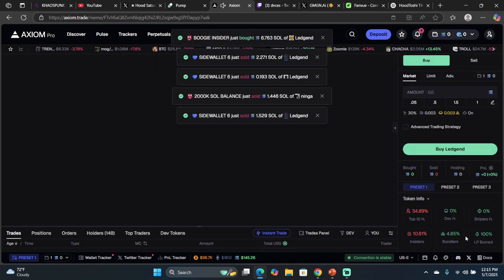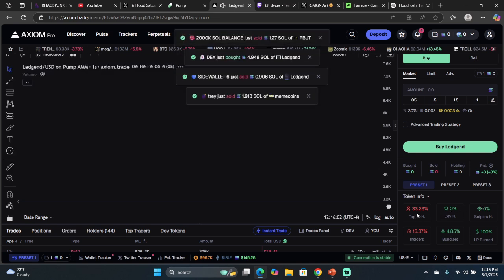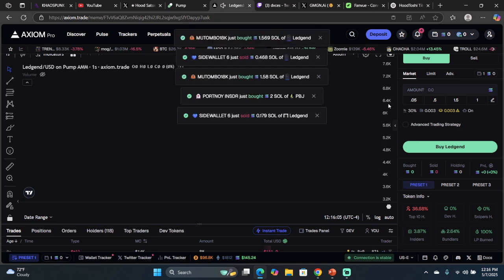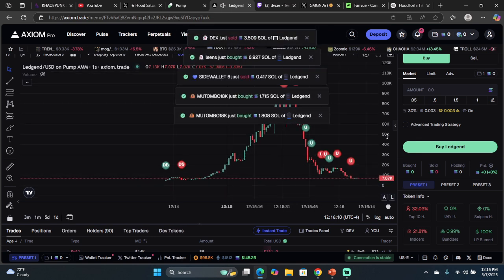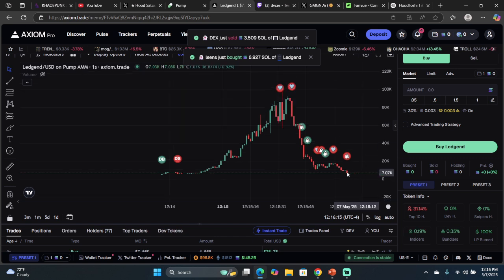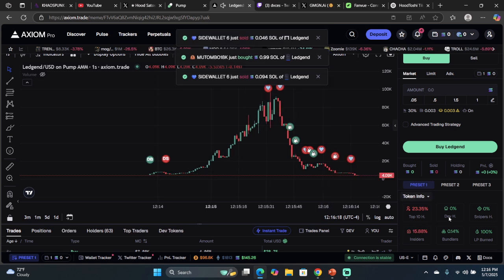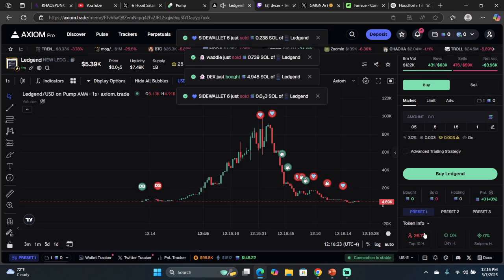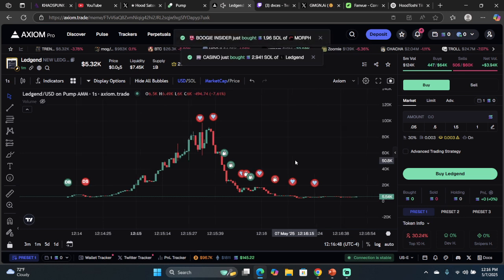How To Copytrade KOLs The "Right" Way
🔥 Tired of blindly following KOLs into rugs? This video breaks down the real strategy to copytrade the smart way.

✅ Learn how to:

Spot REAL conviction vs pump bait

Time your entries around KOL cycles

Avoid bagholding influencer plays

Copy smart, not desperate

👉 Tap in, take notes, and stop trading like a follower.